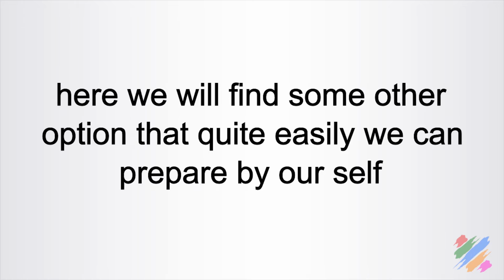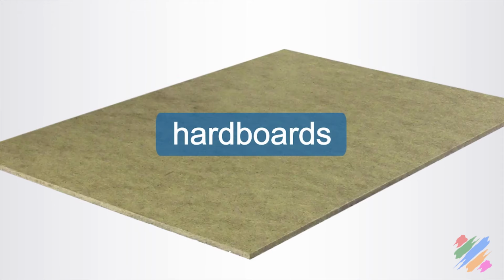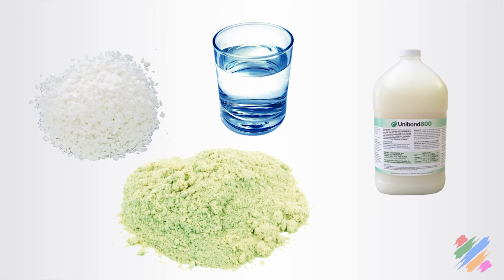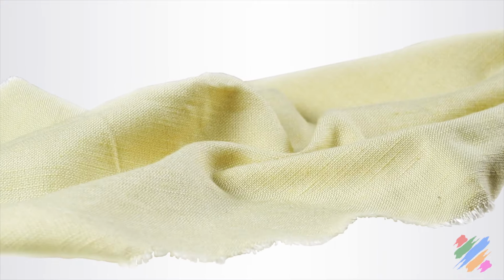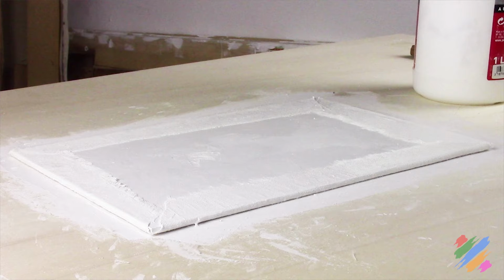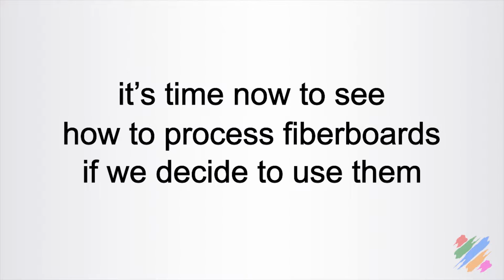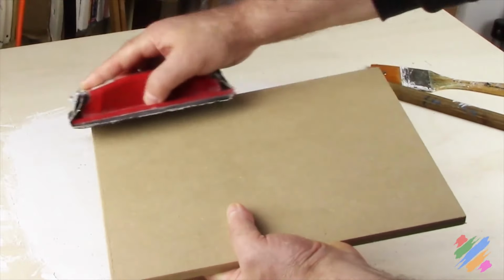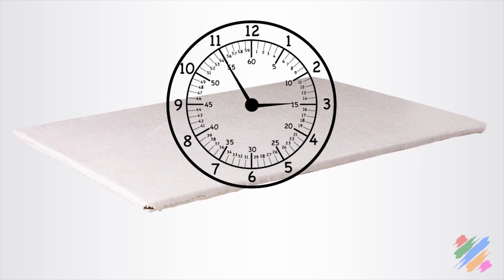5-4 Other Supports - Free Oil Painting Video Course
Lesson 5.4 "Other Supports". A quick introduction on the others types of support used in oil painting. Here you will see the other materials normally used, with pros and cons; some method to process them; and some economical support that beginners can use to start painting.